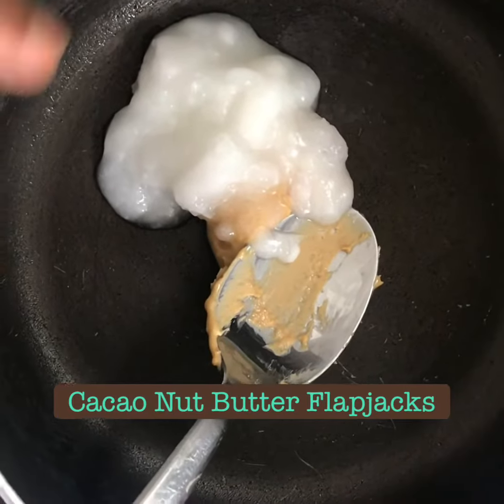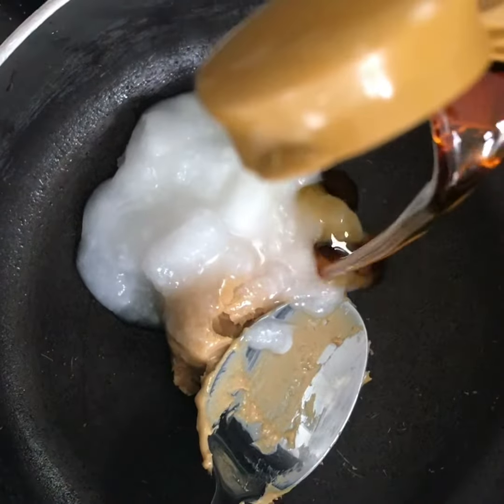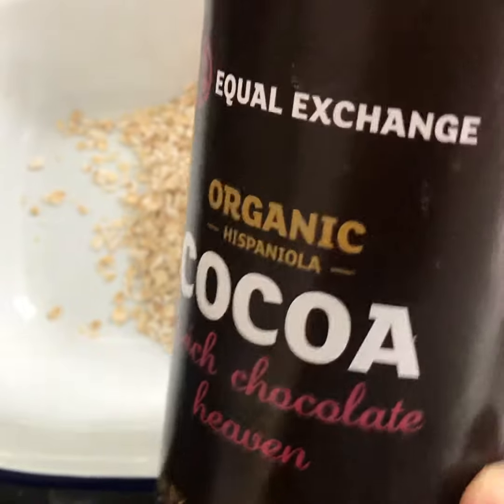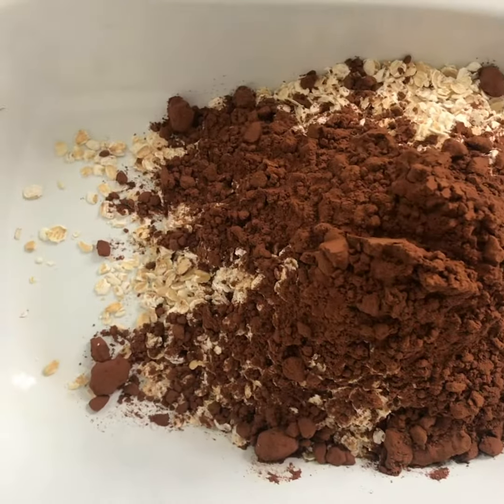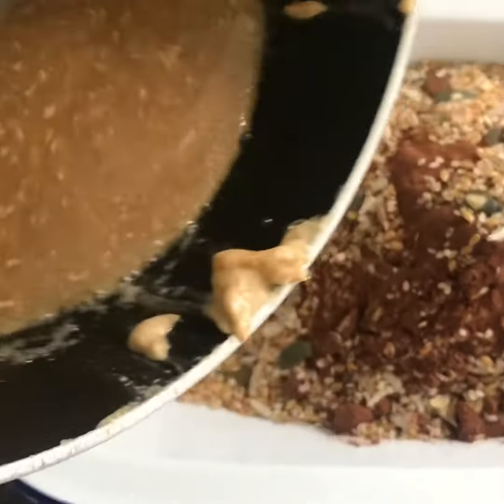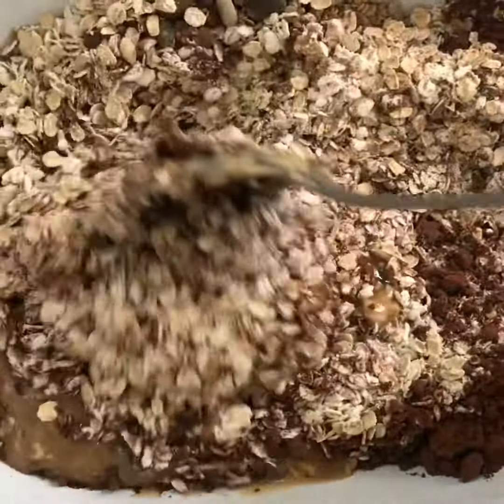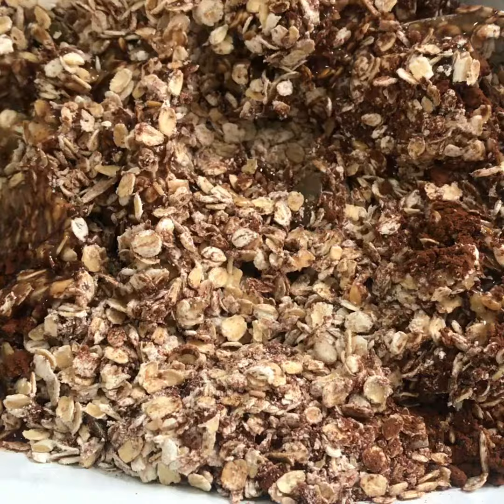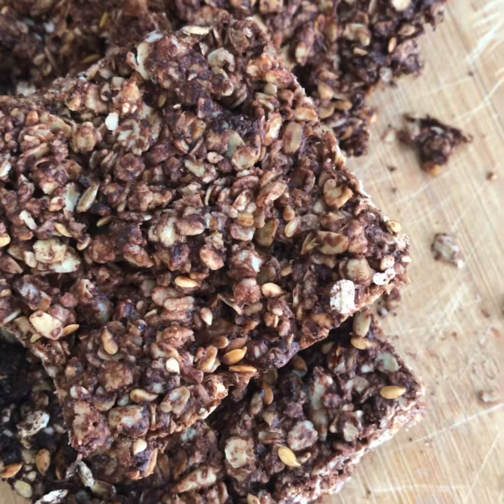Cacao Nut Butter Flapjacks ~ Healthy Snacks ~ Gluten and Dairy Free!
Try my tasty cacao nut butter flapjacks! Great snacks for picnics, school lunches or weekday munching. Perfect healthy treats that are dairy and gluten free.

Recipe:

75g almond/cashew butter
200g honey/maple syrup
75g coconut oil
250g porridge oats (I used gluten free)
4 tbsp cacao powder
2 tbsp seeds

Preheat oven to 180c fan. Melt the nut butter, honey/maple syrup and coconut oil in a saucepan until runny. Mix together the oats, cacao and seeds in a large bowl. Add the wet ingredients into the dry and mix well until everything is coated. The mixture should be firm but sticky. Pour into a lined baking tin and push it down into one firm layer. Bake in the oven for 13-15 minutes. Wait for the flapjack to cool completely before removing it from the tin and cutting into squares. Drizzle over melted chocolate if you fancy. This mix also makes great granola!